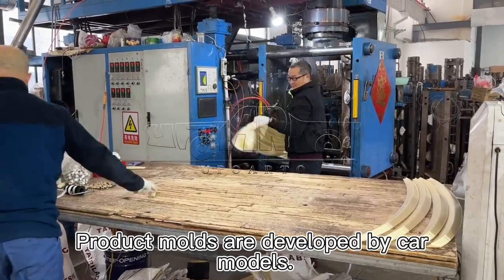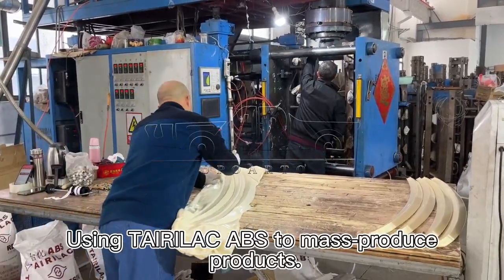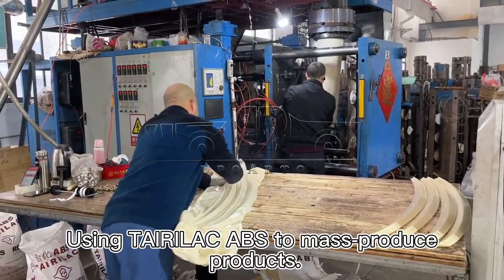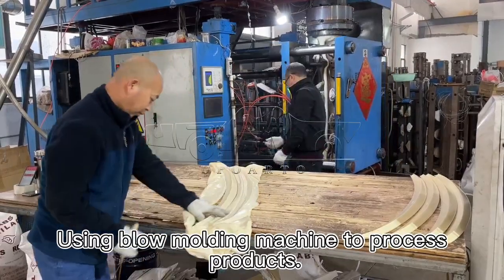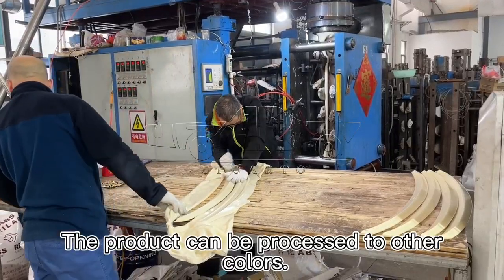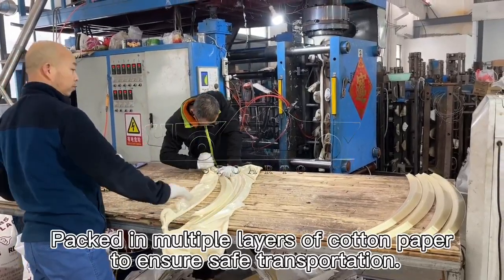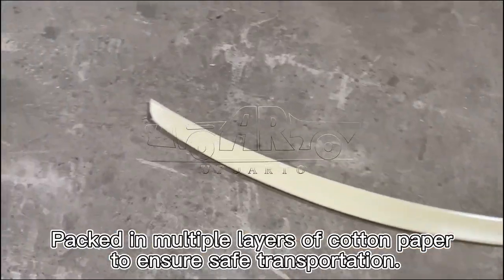China Factory| Workblank S4 Style Rear Spoiler For Audi A4 B8 2013-2016 Review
Haosheng Manufactures Workblank S4 Style Rear Spoiler For Audi A4 B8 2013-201